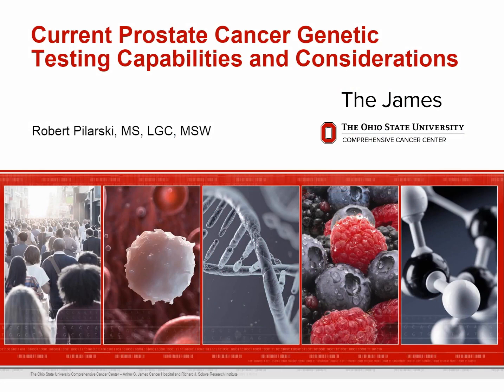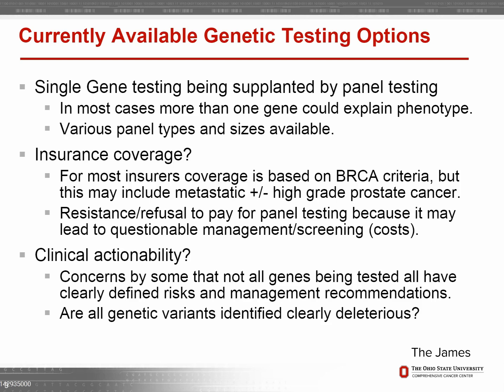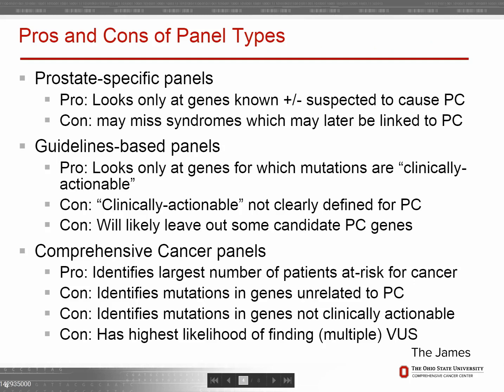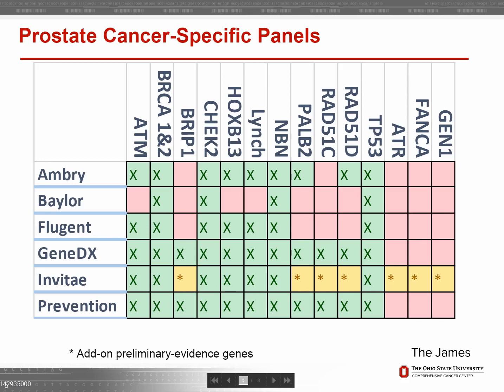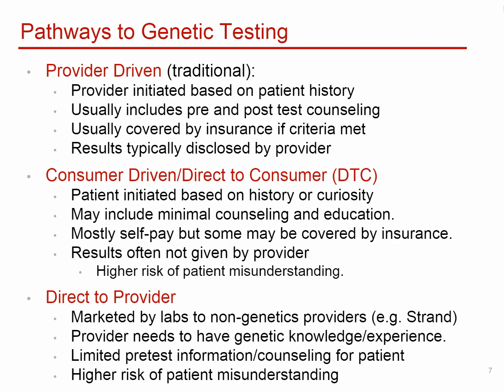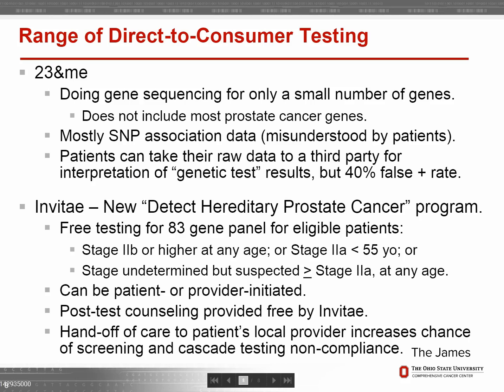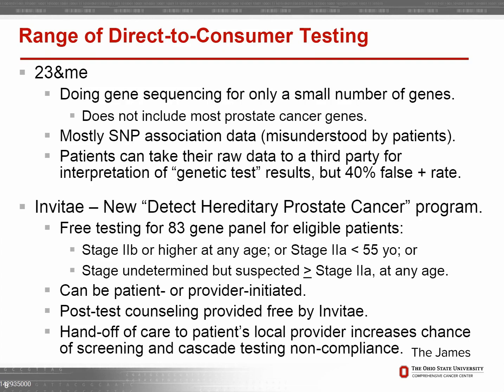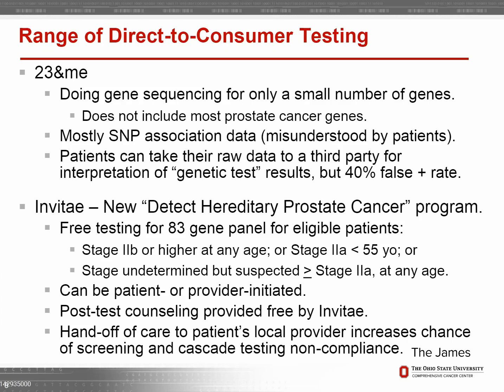Current Prostate Cancer Genetic Testing Capabilities and Considerations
Robert Pilarski, MS, LGC, MSW, a certified genetic counselor, reviews the range of options currently available for genetic screening for prostate cancer. He weighs the advantages and disadvantages of different options for genetic testing, suggests criteria for selecting a lab, and discusses controversies with direct-to-consumer genetic testing.